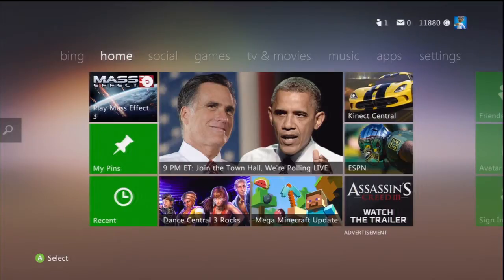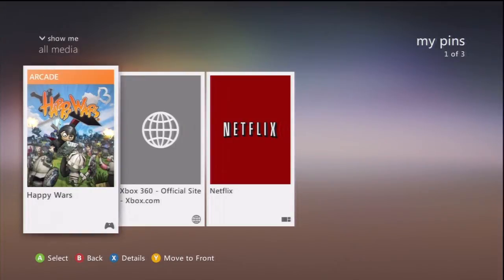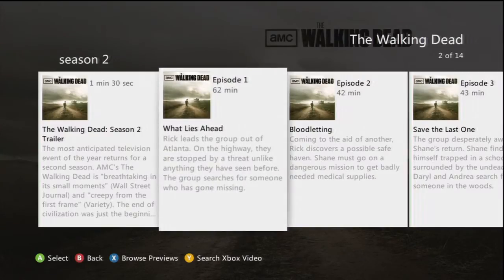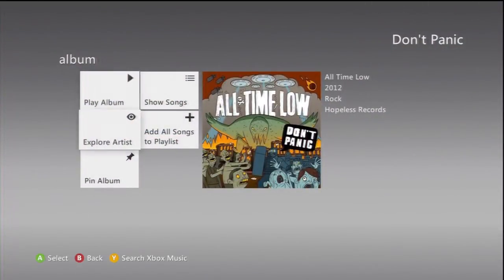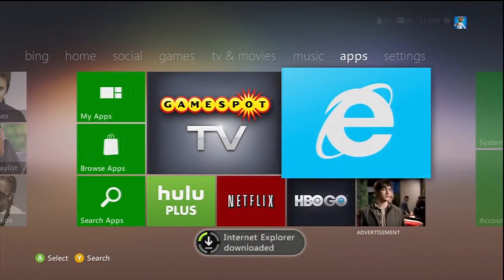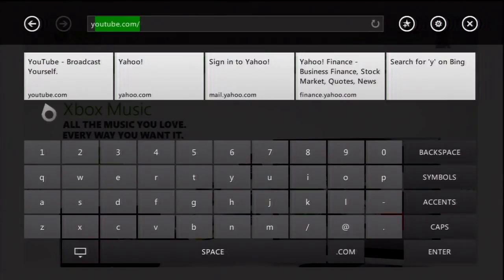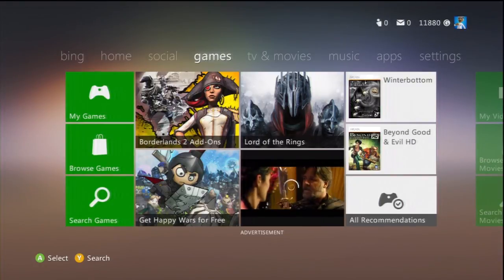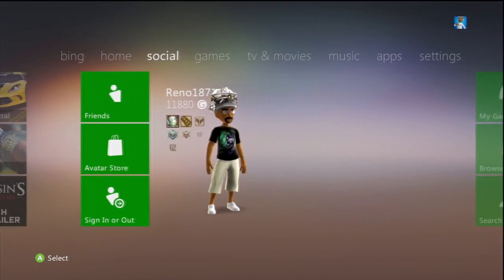Xbox 360 Dashboard Update 2012 Tour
96% . 38.6K/40K
The Xbox 360 dashboard was updated on October 16. It includes new features such as Xbox SmartGlass, Xbox Music, Xbox Video and the Internet Explorer web browser. This video shows all those features and more.